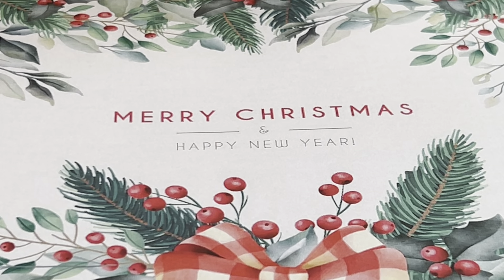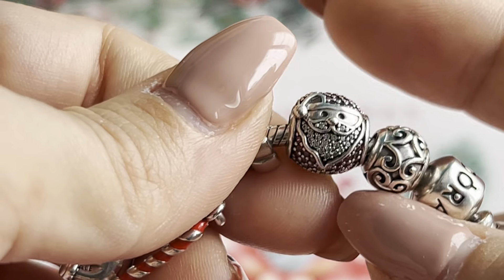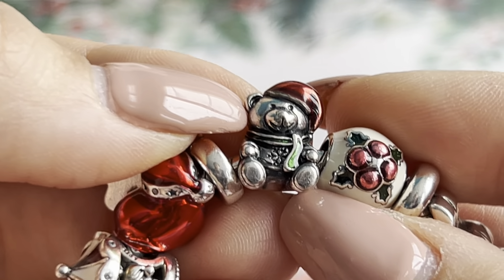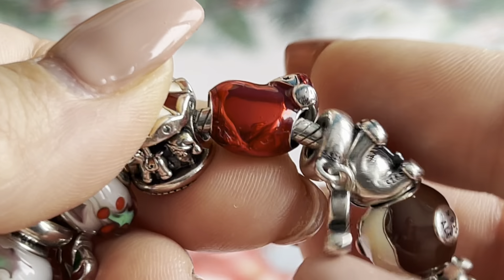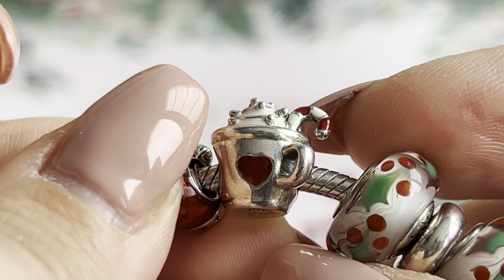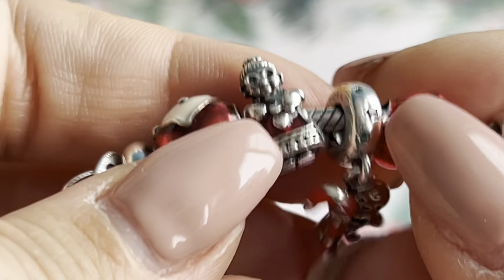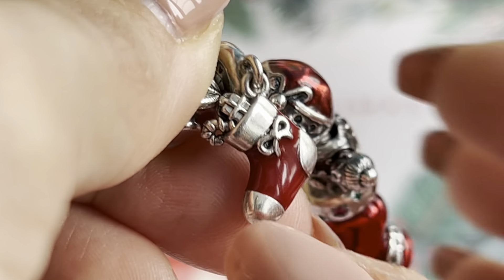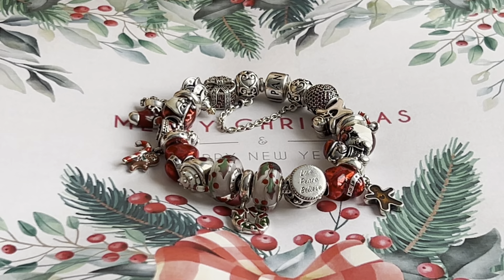Pandora Christmas Bracelet 🎄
My First Christmas design for this year is ready 😄 I love making my Christmas bracelets. Spend a whole day creating the design because this year I make 2 Christmas and 2 winter bracelets and it was hard for me to decide how to make them and which design is better 😆
In the end I choose this one to be my main Christmas bracelet for this year.
I will upload a video with my second Christmas bracelet soon and also I think to make a video for my other 2 Christmas designs that I make but didn’t like so much.
I just have too many Christmas charms 😅